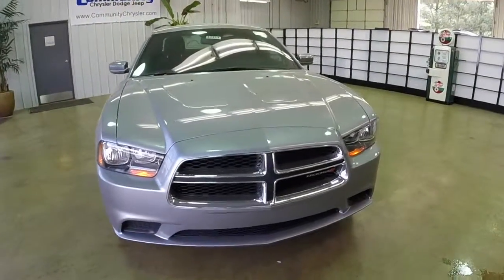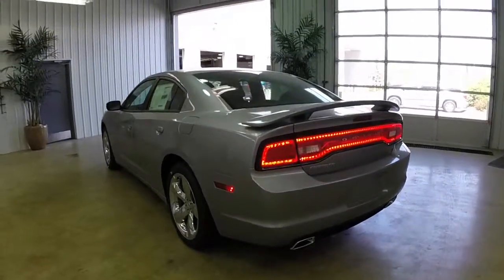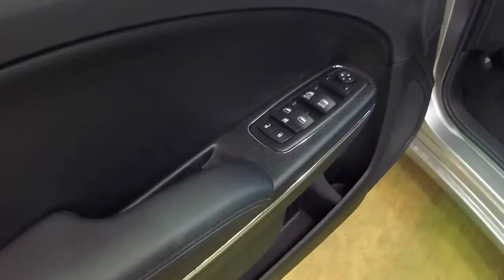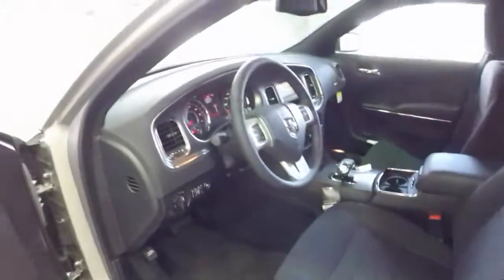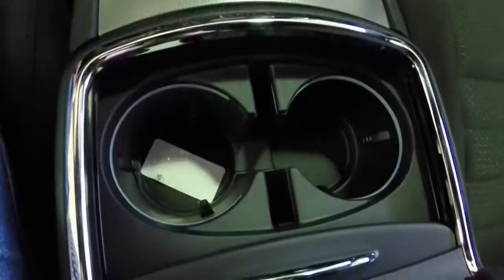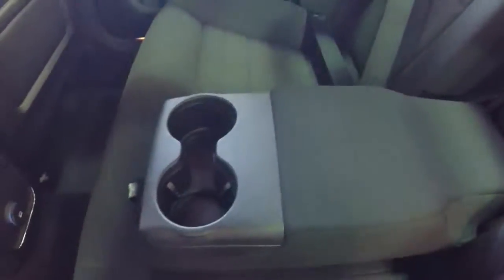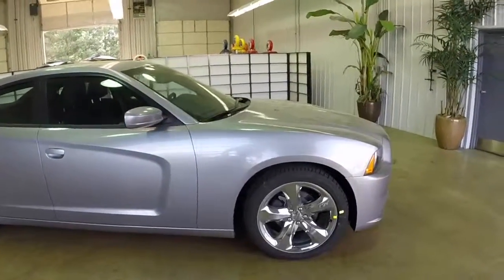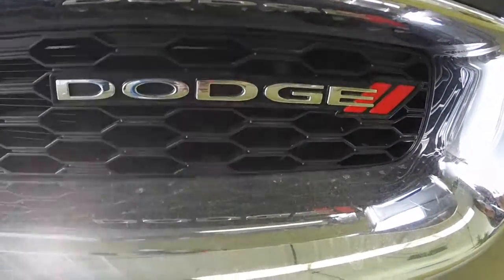2014 Dodge Charger SE Indianapolis, Indiana | 20" Wheels | Used Dodge Charger